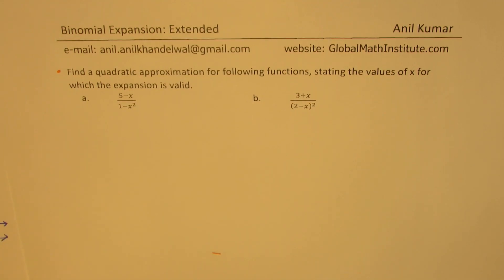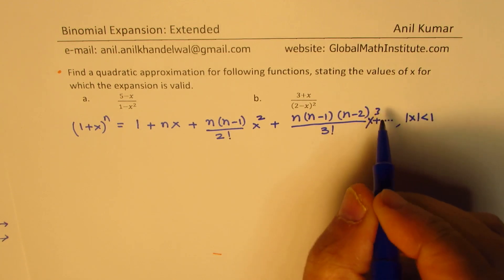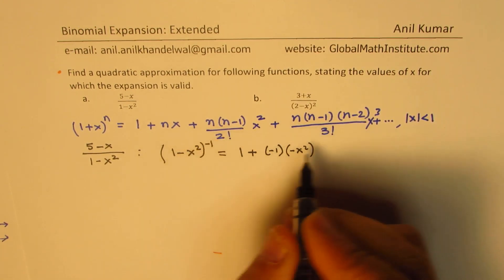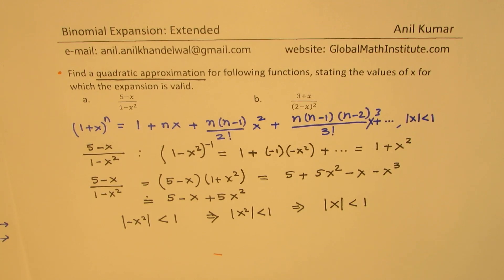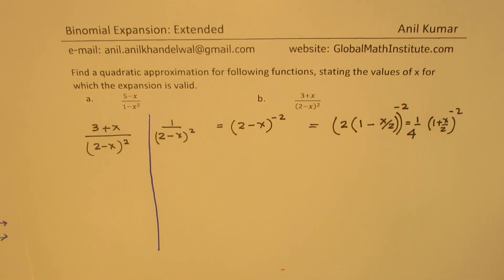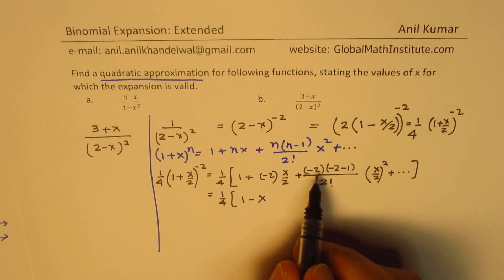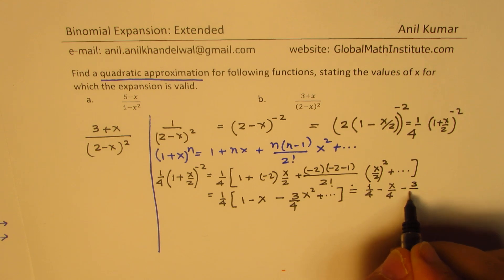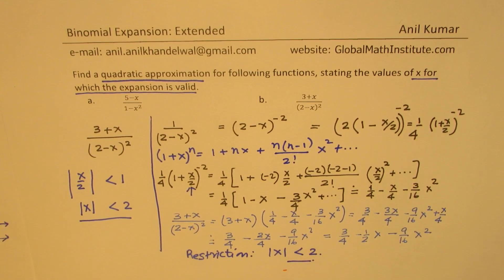Find a Quadratic Approximation of Rational Functions